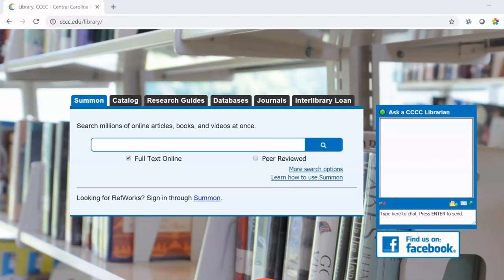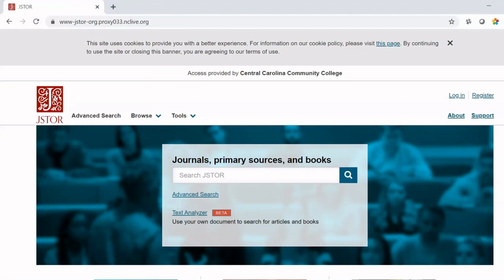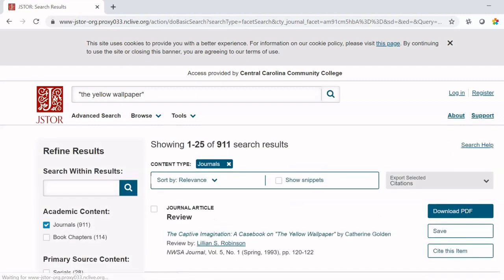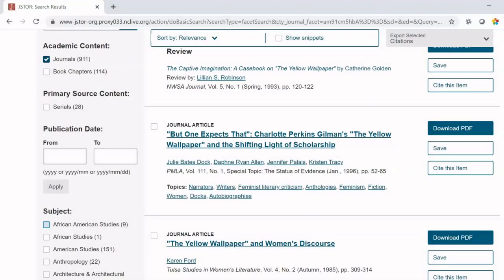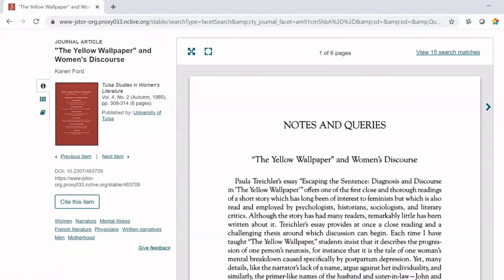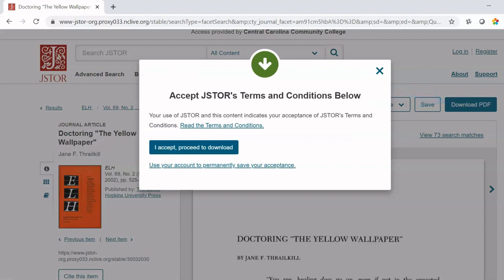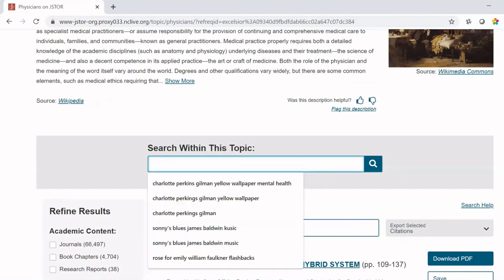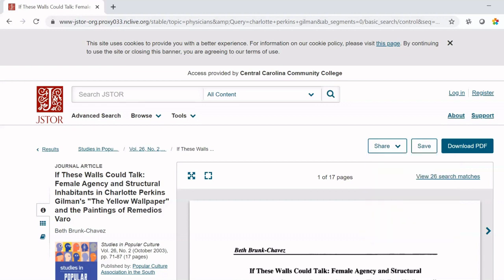JSTOR at CCCC